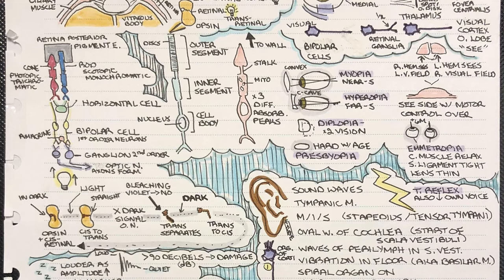Visual Thinking & ADHD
Maria Stout shares her journey through the world of visual thinking after an adult diagnosis of ADHD.